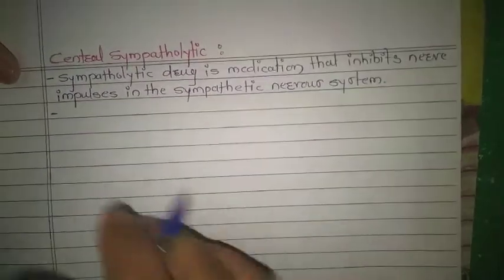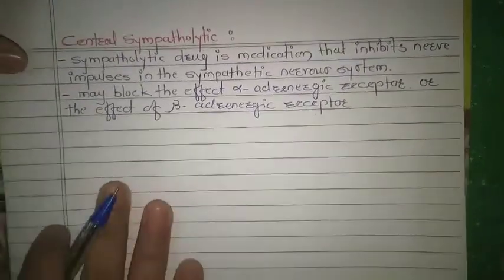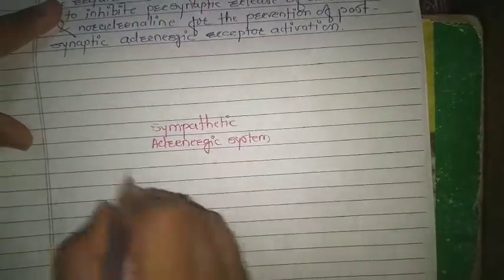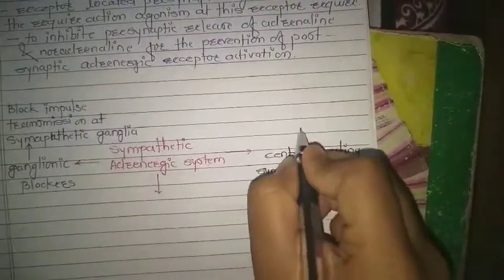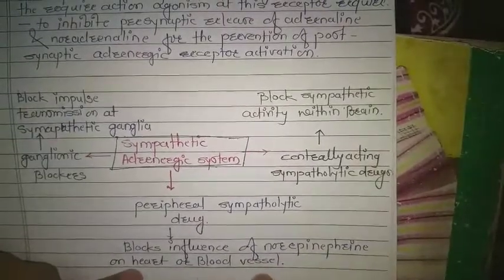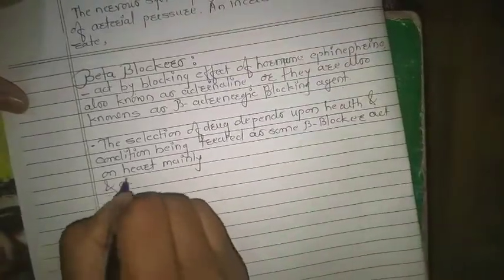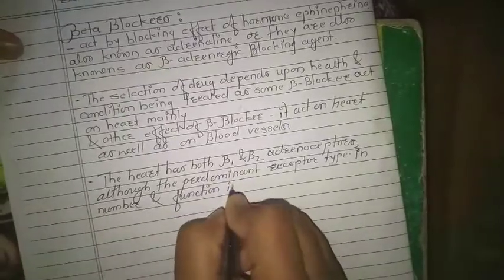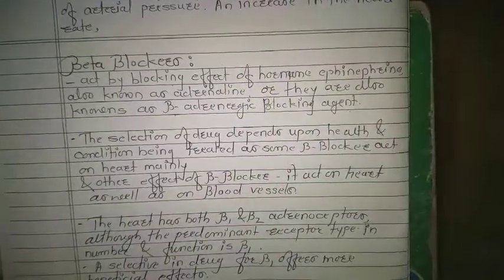ANTIHYPERTENSIVE AGENTS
central sympatholytics
Beta Blockers